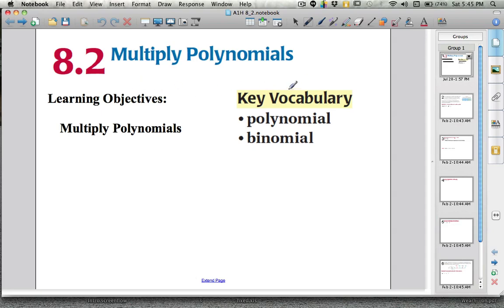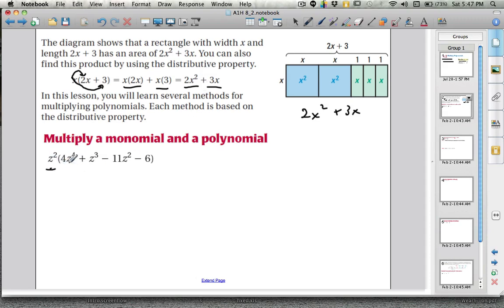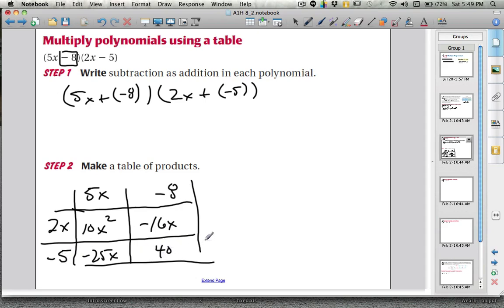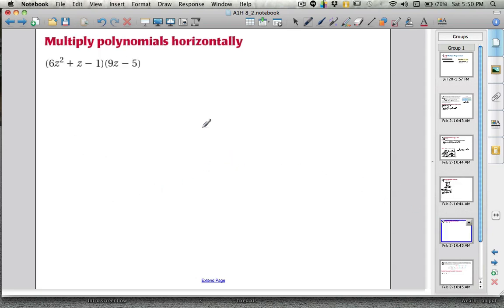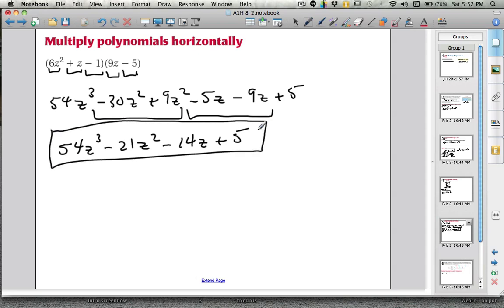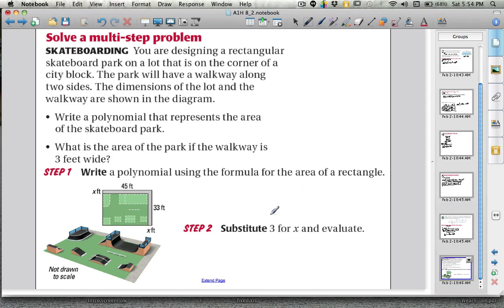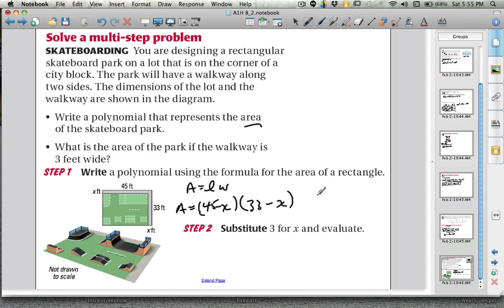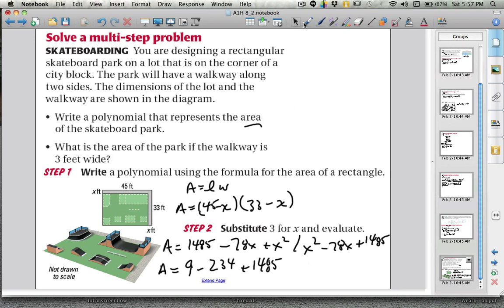A1H 8.2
Multiplying Polynomials